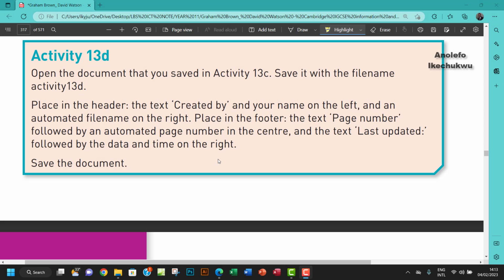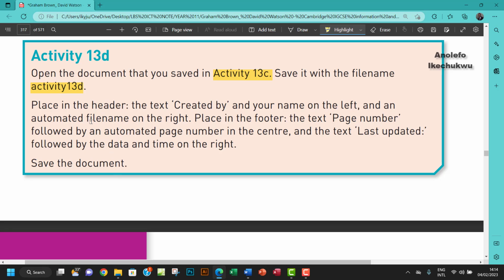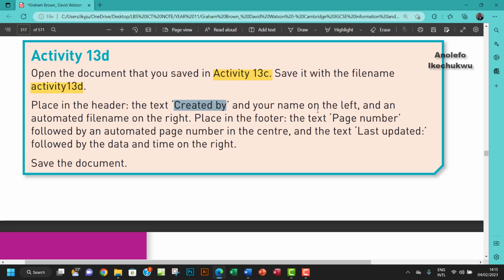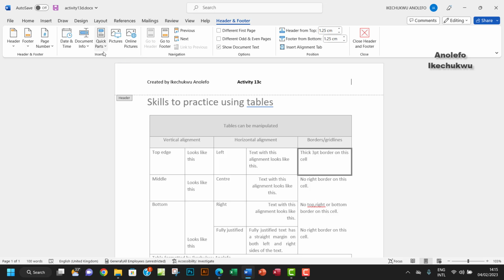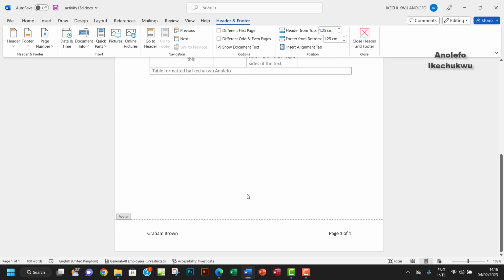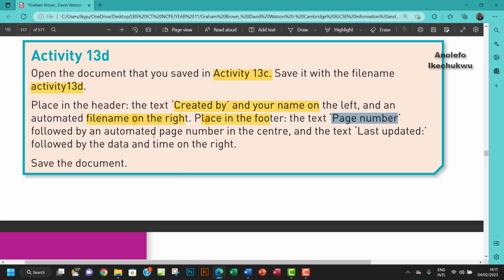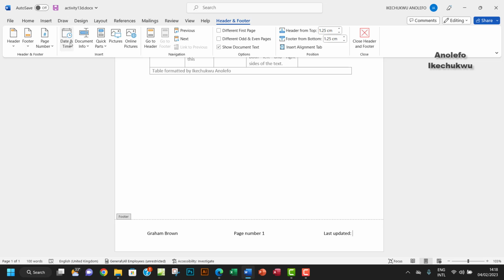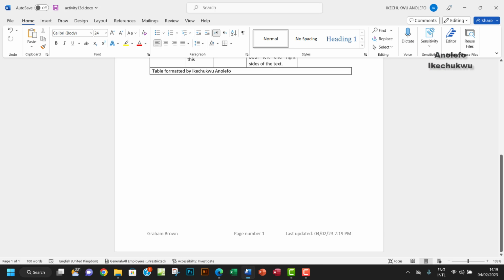Activity 13d IGCSE ICT Automated Objects in Header and Footer Chapter 13 - Layout Hodder Education